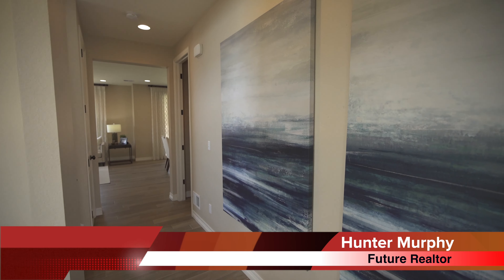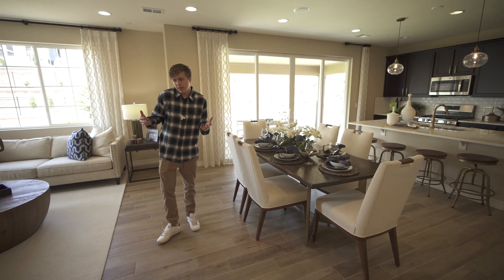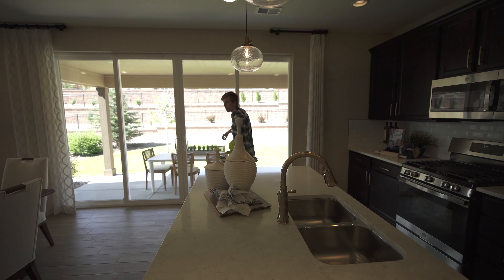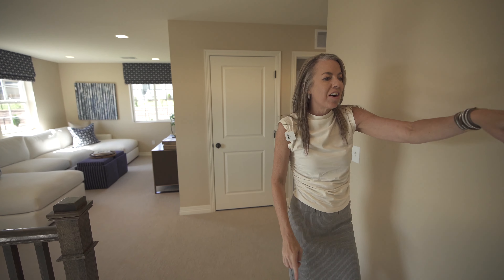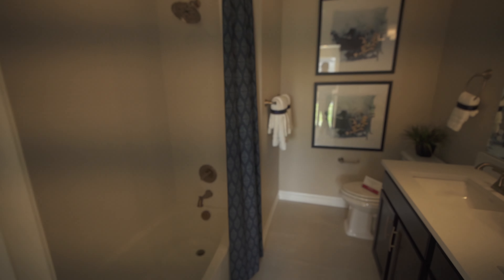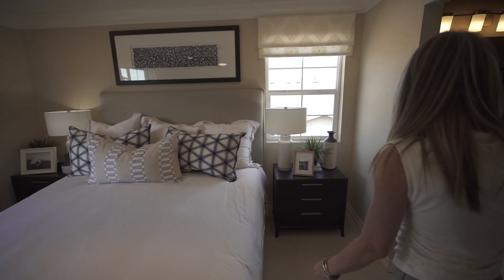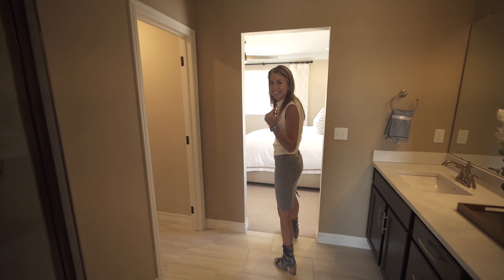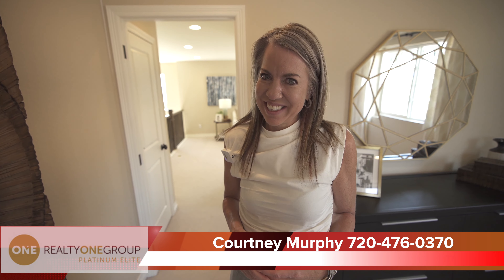Lapis Model Home by Richmond at Aurora Highlands | New Homes for Sale in Aurora Colorado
Hi, I'm Courtney Murphy.  I'm a REALTOR with Realty ONE Group Platinum Elite serving the Denver metro area.  I hope you enjoy watching my videos of model homes and educational real estate videos.
I have so many videos of model homes around the Denver metro area that it can be hard to find a home that best suits your needs.  To make it easier, feel free to go and tell me what you are looking for and I will email you videos of homes that I think you would like. To search for homes in the Denver area go

Property Description:

Today we take a look inside this beautiful model home at the Aurora Highlands neighborhood in Aurora, Colorado.  Aurora Highlands is a huge master-planned community with endless amenities, conveniently located close to the Denver International Airport.  The Lapis model by Richmond American Homes can be customized to include 3 – 4 bedrooms and 2 .5 bathrooms.  The Lapis is part of Richmond's Seasons Collection.  The Seasons Collection is a collection of homes built on a crawl space instead of a basement.  This will save the homebuyer money!  I consider these homes a great starter home or a downsize home.  In fact, my very first home was a home in this collection!  It was a great starter home for me!

Additional highlights include:
    •    Spacious primary suite.
    •    Huge primary suite closet.
    •    4 bedroom option or 3 bedrooms + loft.
    •    2 car garage with 3-car garage option.
    •    Pantry.

Is the Lapis the right home for you?  If not, don’t miss out on other home options offered by Richmond at Aurora Highlands.  They are currently building nineteen other floor plans at Aurora Highlands.  In addition to their Seasons Collection, they are also building homes from their Landmark collection.  This collection of homes includes basements and Richmond has some great finished basement incentives.

Specs: ranch, 3 - 4  bedrooms, 2.5 bathrooms, Approx 2,210 above ground square feet, and 2 car garage.
Base price: $549,950 at time of filming

Time stamps:
00:00 Exterior of the home
00:09 Welcome inside the home
00:26 Home office/ flex space
00:36 Power bathroom
00:42 Great room
00:50 Dining space
00:54 Kitchen
01:11 Garage entrance
01:17 Pantry
01:28 Welcome upstairs
01:39 1st secondary bedroom
01:50 2nd secondary bedroom
02:01 Secondary bathroom
02:06 Loft
02:14 Laundry room
02:25 Primary suite
02:31 Primary bathroom
02:50 Primary walk-in closet
03:01 Call Courtney Murphy to find your dream home!

Planning to buy a new home in the Denver metro area? What is The Cost of Building a New Home in Denver, Colorado? Often times the base price can be deceiving as the final purchase price of a home can often end up hundreds of thousands of dollars more than the base price. So what are the costs that go into building your new home. In my video (link below) we will be looking at those costs including, elevation, lot fees, basement type, structural options, electrical options and design options. Also, you will want to budget for items that you don't get in your new home like landscaping, window coverings, fencing, etc. If you are moving to Colorado or planning to buy a new home in the Denver area, this video will guide you in the cost of building a new home. Check it out

Building a new home offers several benefits. First and foremost, you have the opportunity to customize your home to meet your specific needs and preferences. From the layout and design to the finishes and fixtures, building a new home allows you to create a space that truly reflects your style and lifestyle.
Another benefit is that new homes are typically more energy-efficient than older homes. Building codes and standards have evolved over time, meaning that newer homes are constructed with better insulation, more efficient heating and cooling systems, and other features that can help reduce energy consumption and lower utility bills.
Additionally, when you build a new home, everything is brand new and under warranty. This means that you're less likely to encounter unexpected repairs or maintenance issues in the early years of homeownership.
Lastly, building a new home can be a rewarding experience. It gives you the opportunity to watch your vision come to life from start to finish. You'll have the satisfaction of knowing that every detail was chosen by you, resulting in a home that is uniquely yours.